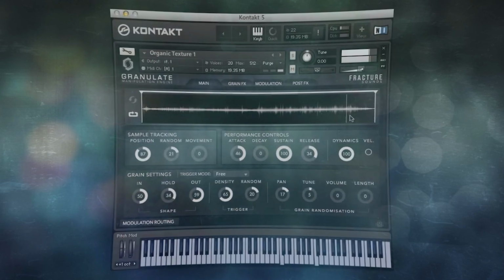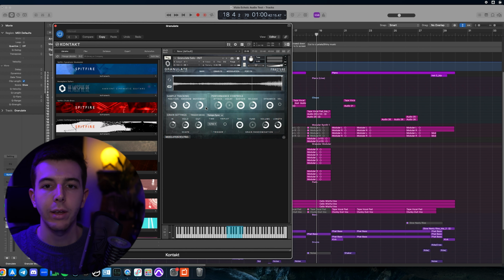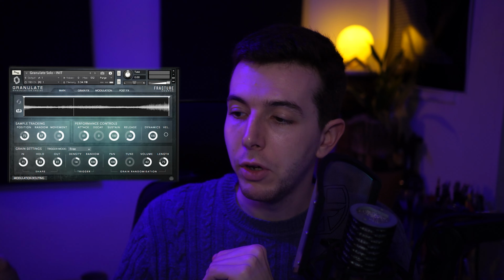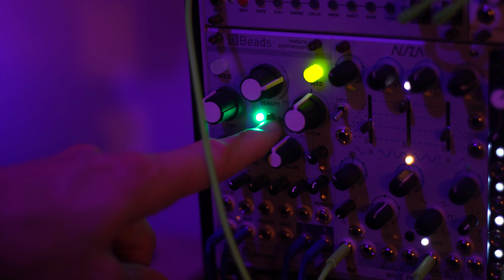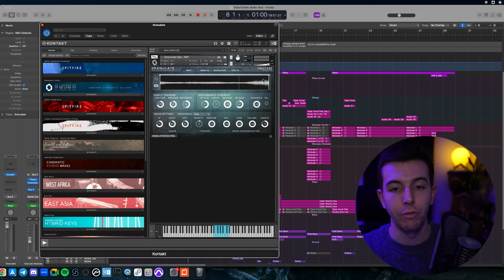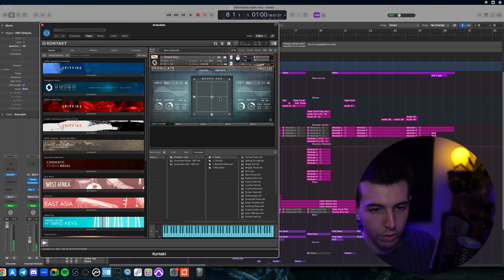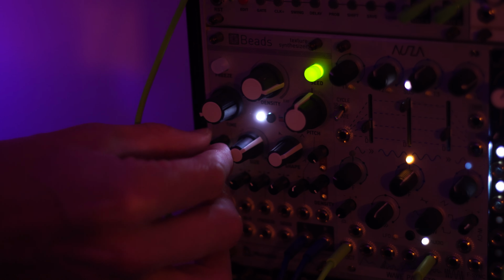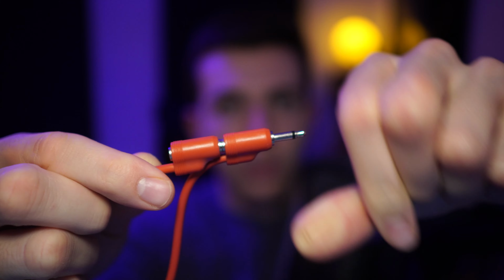I could have saved A LOT of $$$ if I knew about this \\ Fracture Sounds GRANULATE vs Mutable BEADS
Today I wanted to put Mutable Instruments Beads head to head with Fracture Sounds' amazing library/plug in 'Granulate. They do very similar things, the main difference is price. Hope you enjoy!

TIME STAMPS ⬇
➡ 0:00 Intro
➡ 1:44 Price Comparison
➡ 2:07 Overall Features Comparison
➡ 12:58 Internal Synthesis Comparison
➡ 16:35 Beads Internal Wavetable Oscillator Demo
➡ 19:27 Sound Source Input Comparison
➡ 22:45 Outro